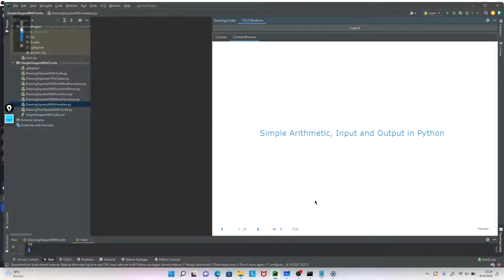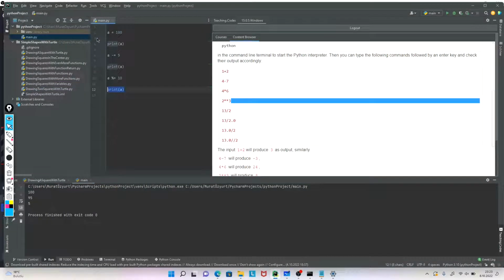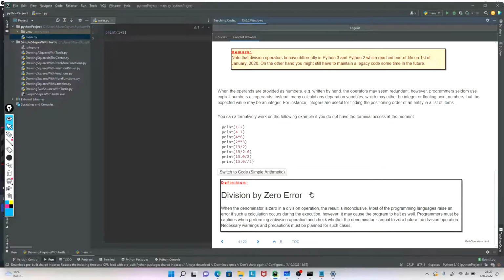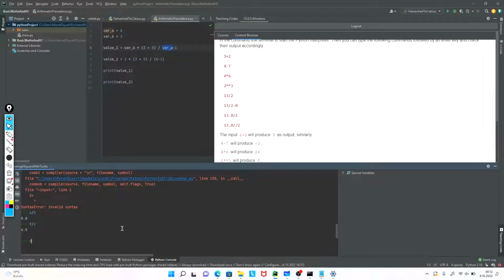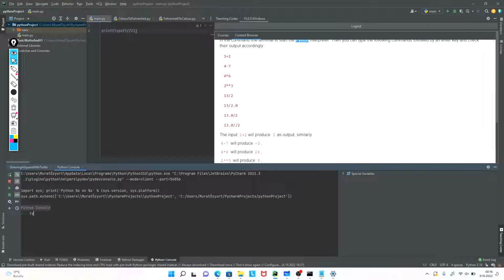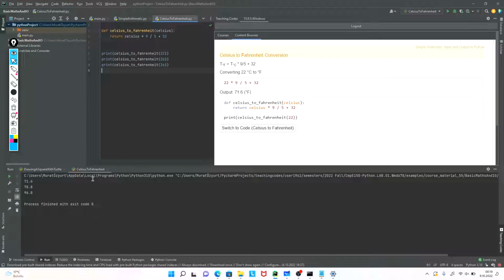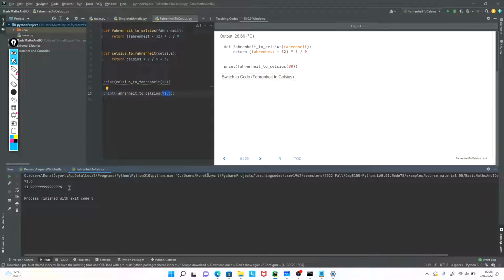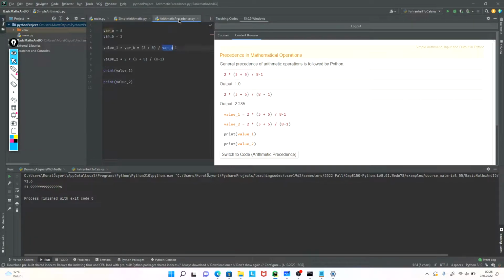Ch2Part1 Simple Arithmetic